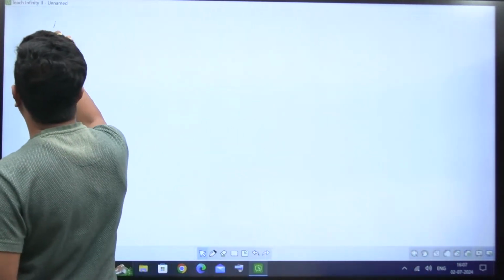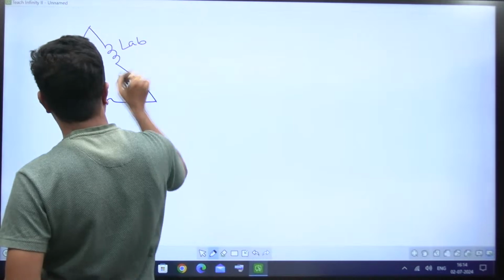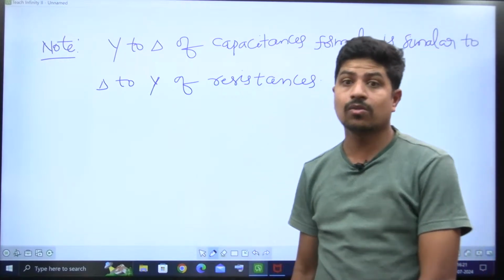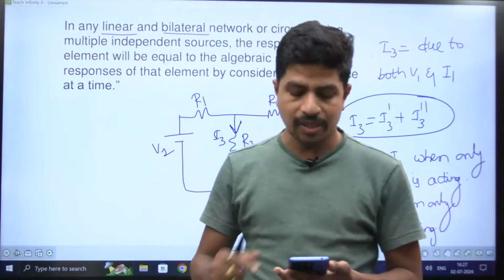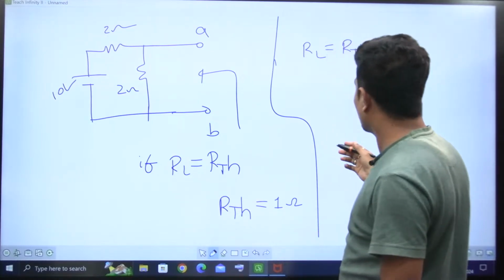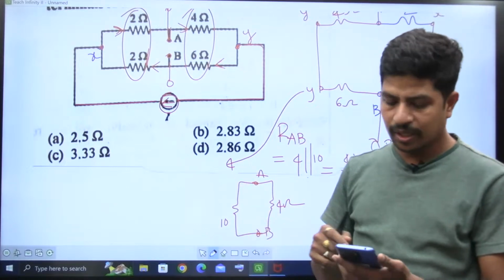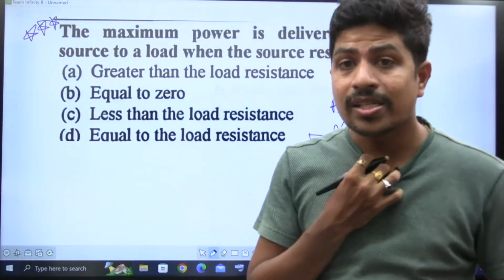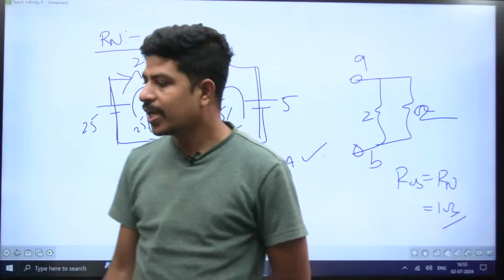Network Analysis | HPCL 2024 Exam Preparation | Electrical Engg. | Live 04:00pm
Network Analysis |  HPCL 2024 Exam Preparation | Electrical Engg. | Live 04:30pm | 15  out of 85 are from these topics | Written exam preparation | 15 Qs out of 85 Qs are from these new topics in HPCL 2024 | Don't leave these topics | Another PSU without GATE | RCFL Recruitment, Notification 2024 | Management Trainee | All details | RCFL Recruitment 2024 | HPCL Recruitment 2024 without GATE | Double number of seats declared for Mech & EE than last year | Detailed notification out

Interested candidates to join Tailor made module for HPCL, RCFL etc Exam ,Fill the Google form